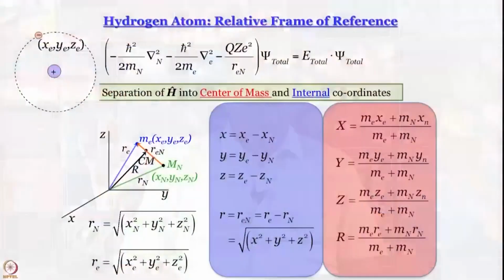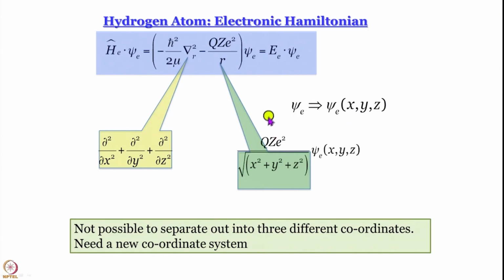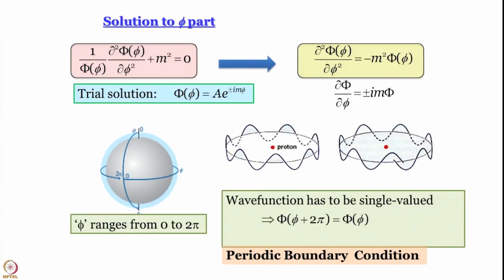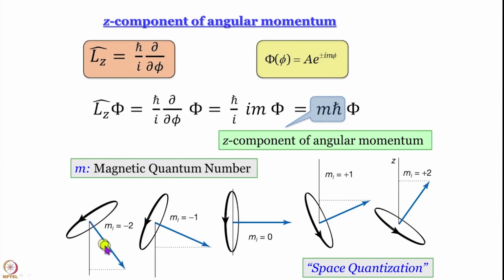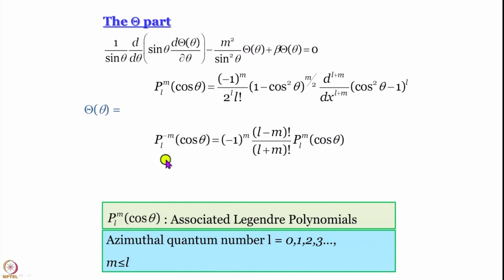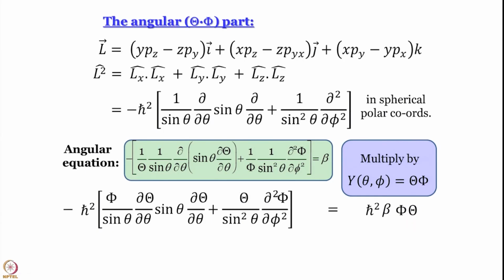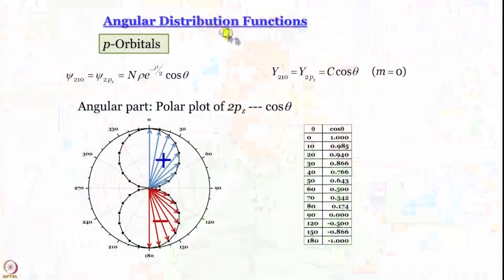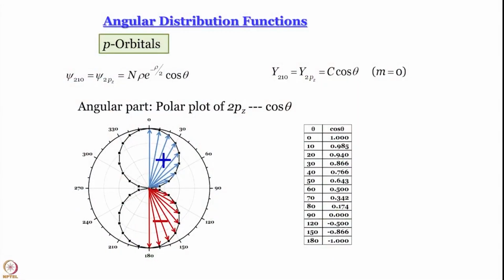Lecture 25 : Hydrogen Atom: Schrodinger Equationâ€¦.Continued